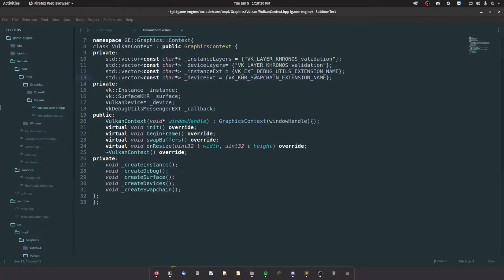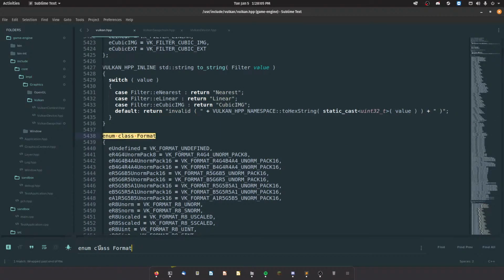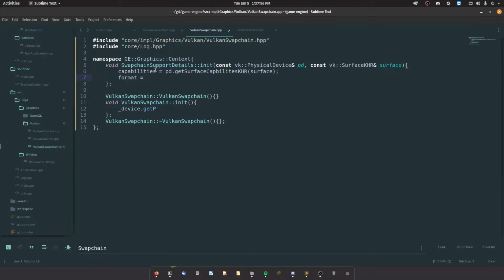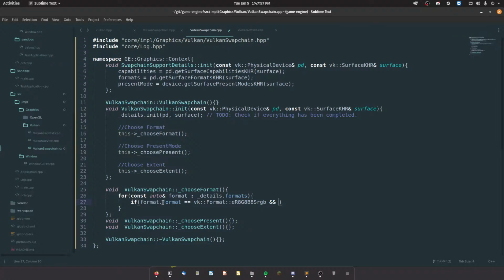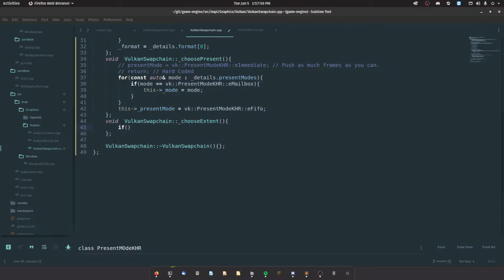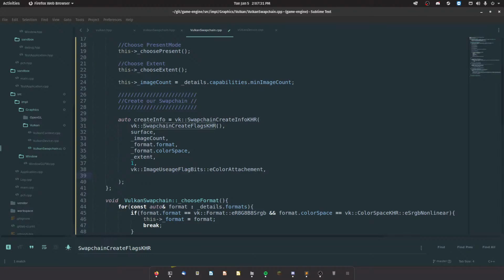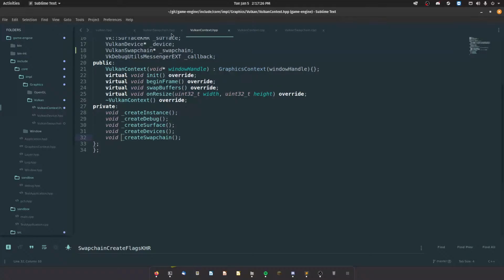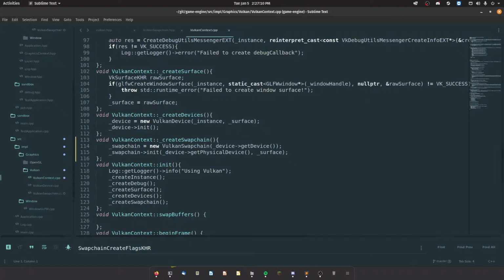[Game Engine] Vulkan Context - Part 3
We're making our first vulkan context.